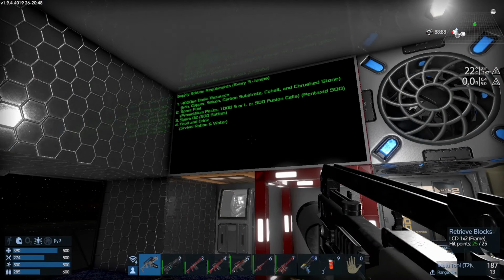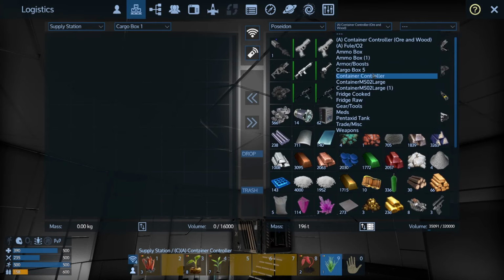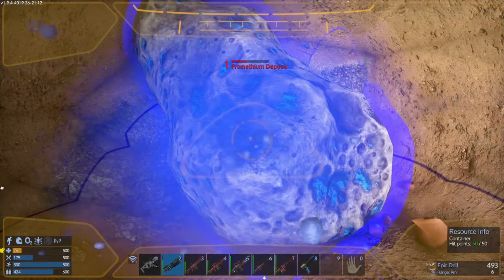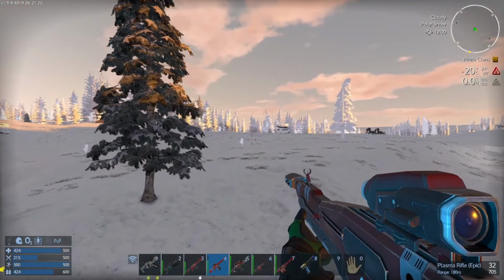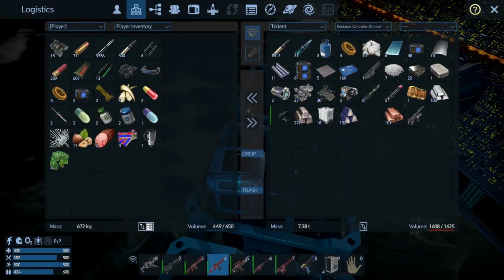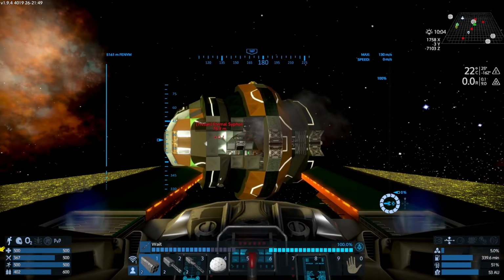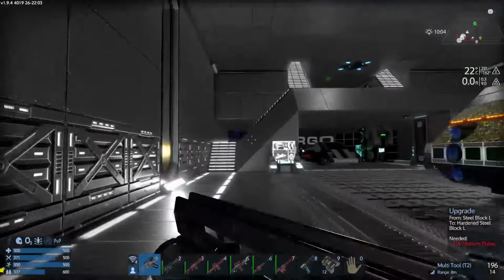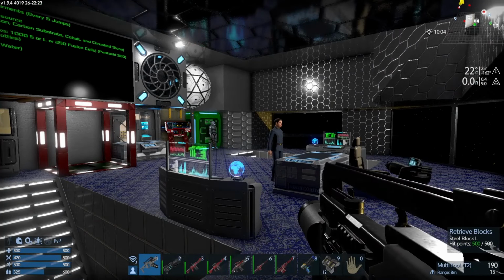A Grand Journey EP25, Empyrion Galactic Survival